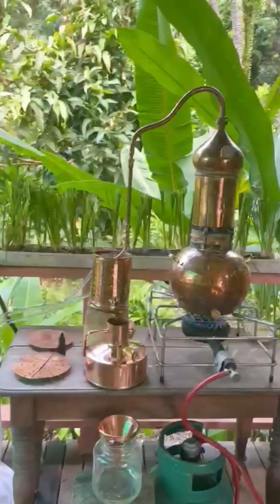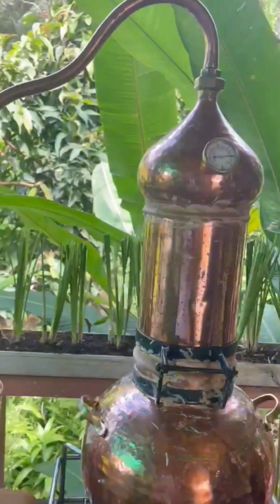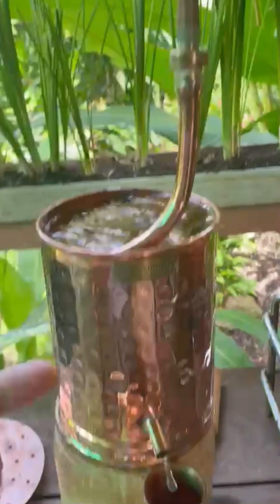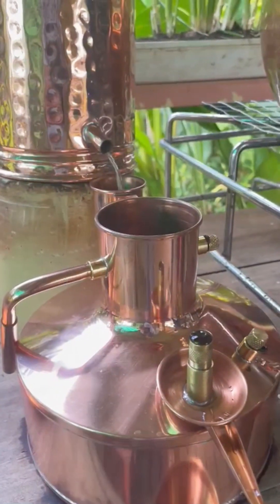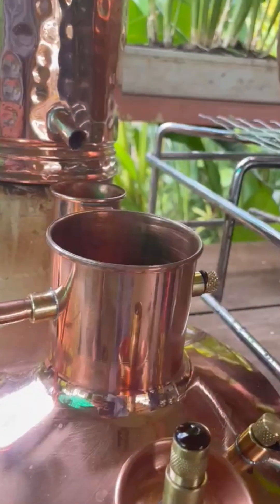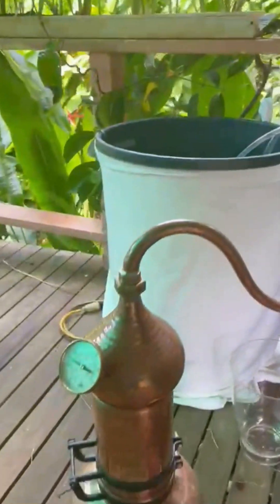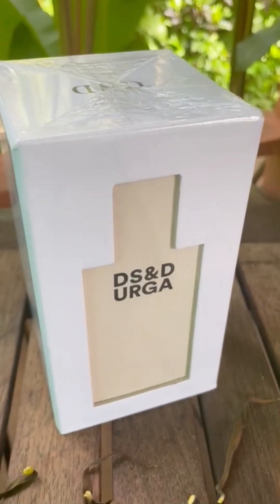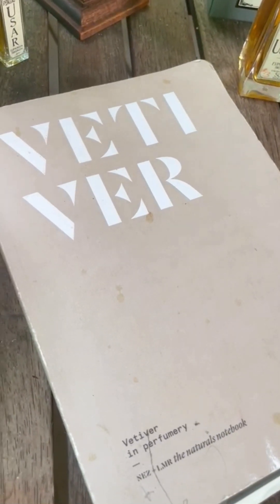HOW TO USE AN ALEMBIC COPPER STILL TO EXTRACT ESSENTIAL OIL FROM VETIVER ROOTS